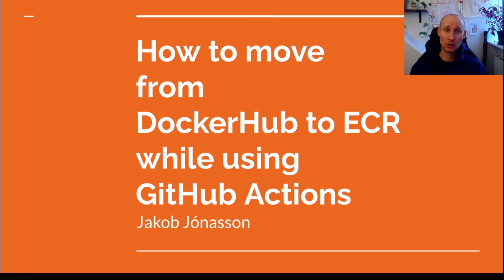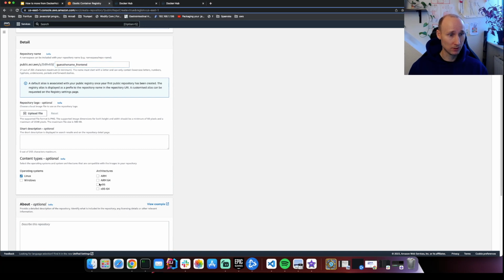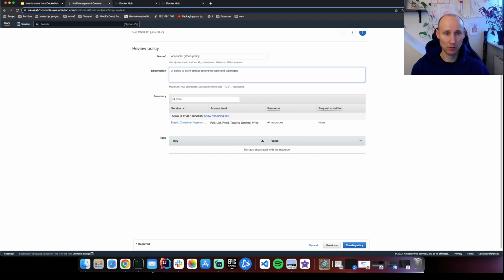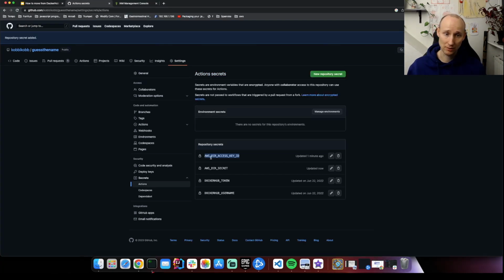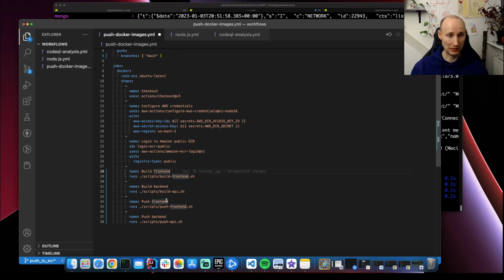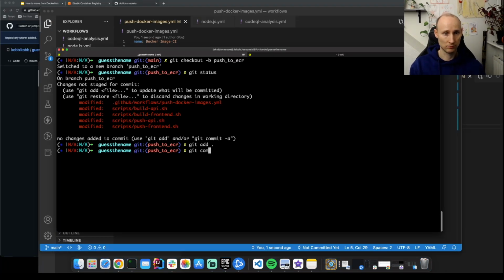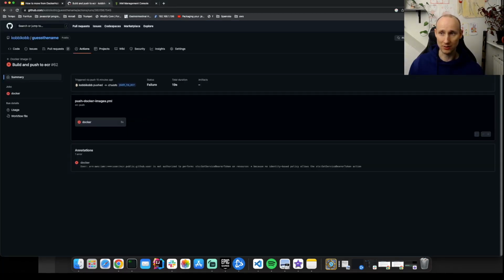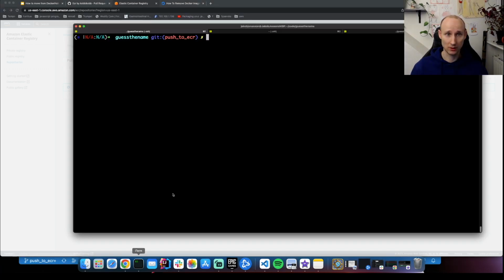How to move from DockerHub to AWS ECR using GitHub Actions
In this video I want to show you how to move from DockerHub to ECR (Amazon Elastic Container Registry).

I am using public registries but you can apply a similar approach to private registries.

Pushing images to AWS will enable you to create simple automated deployments. Something I might cover in a future video.